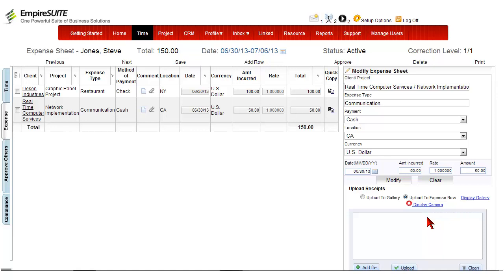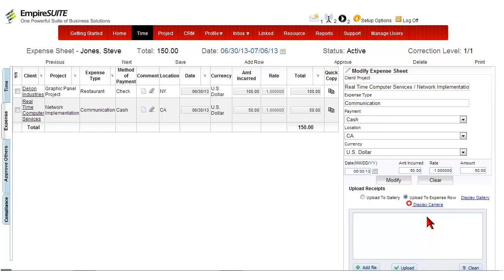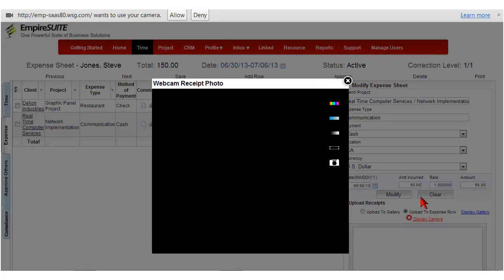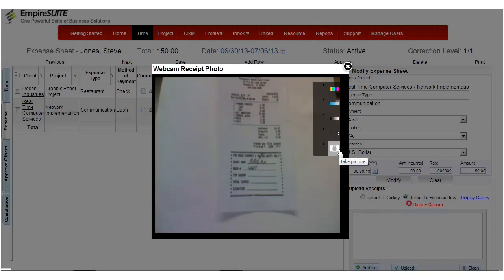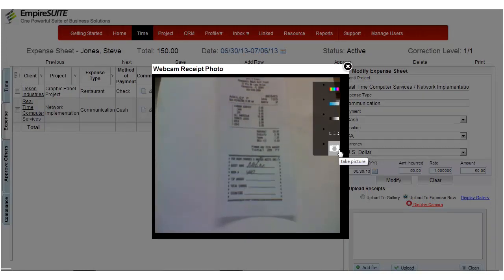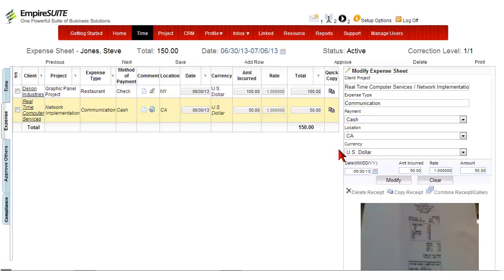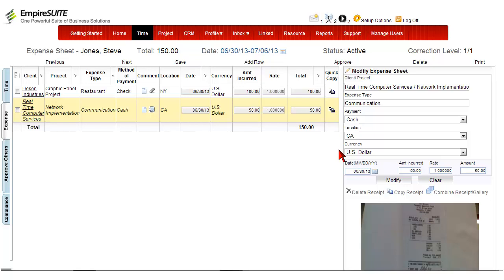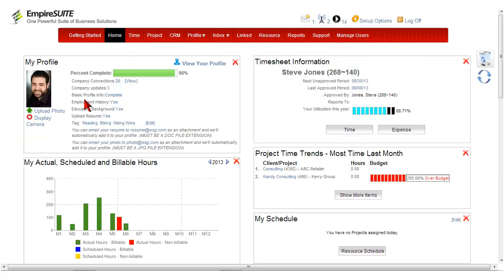How to Upload Receipts & Profile Pictures using your Webcam in WSG's EmpireSuite (web application)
This video tutorial will demonstrate how to use your web camera to upload receipts and profile pictures in WSG's EmpireSuite.